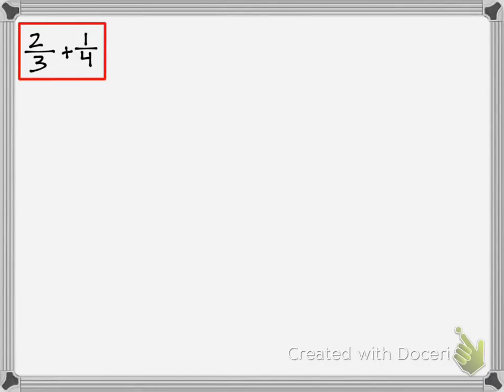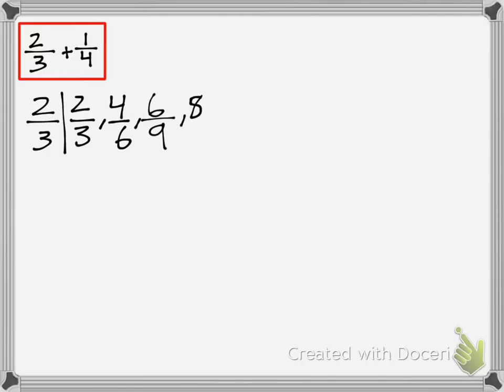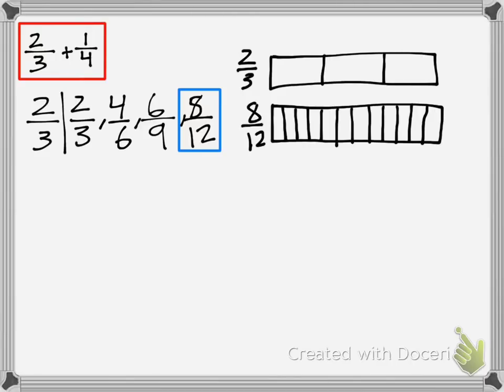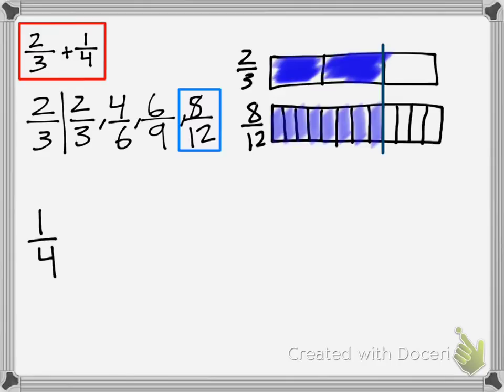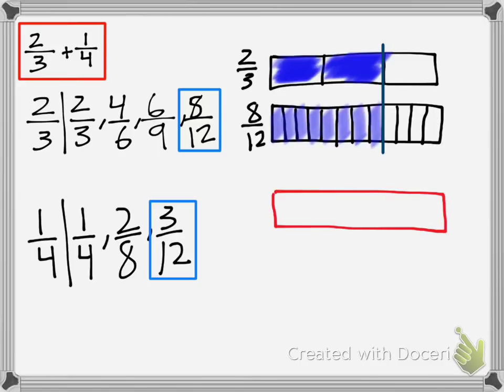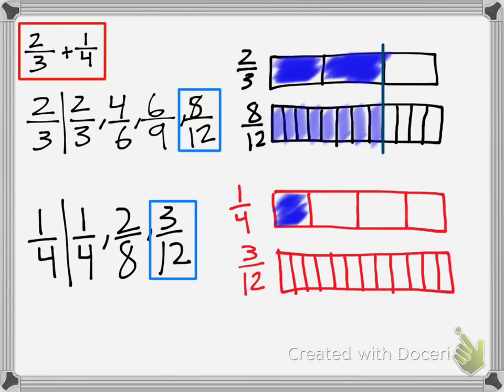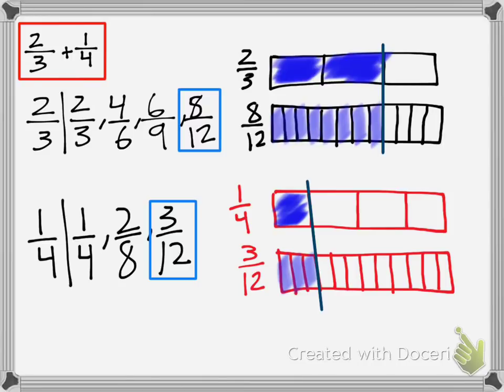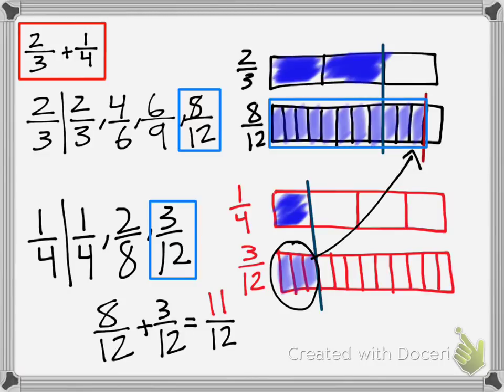Equivalent Fractions Review